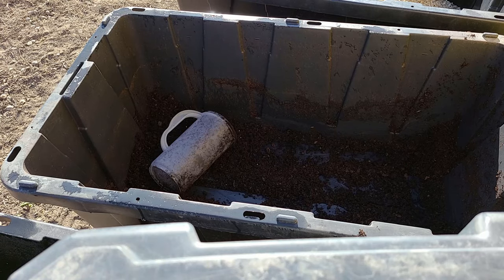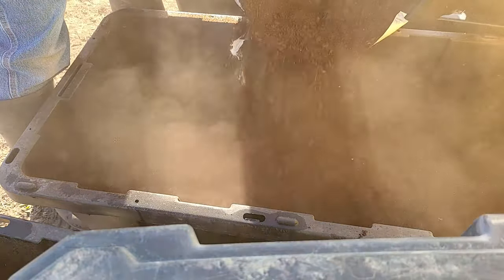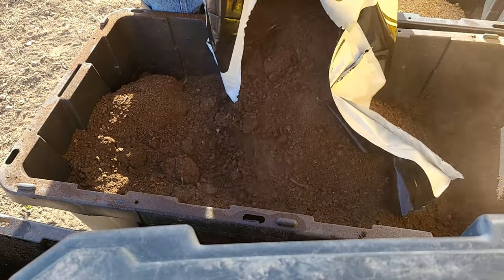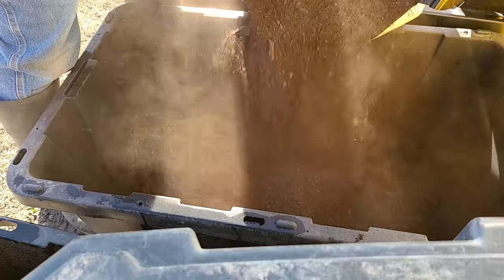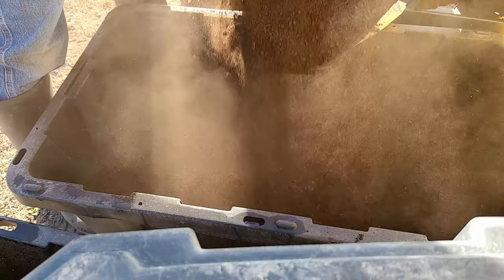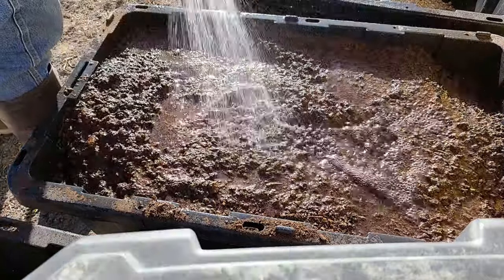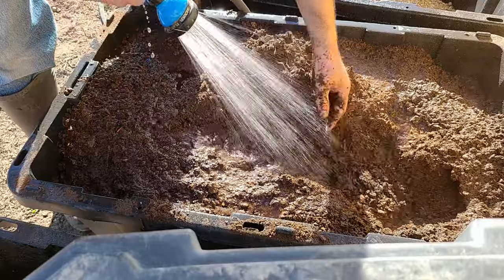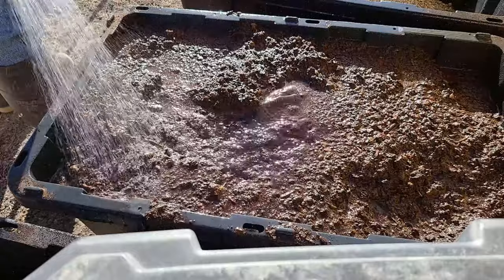What is Peat Moss and How to use it in your Garden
Hello and welcome to another episode of Ewell Acres. Today were talking about what is peat moss and how to use it to help improve your garden. Lets get started.

Thanks for joining us as we talked about peat moss and how to use it in your garden. We look forward to seeing you next time.

Credits
Photos
Peat bogs